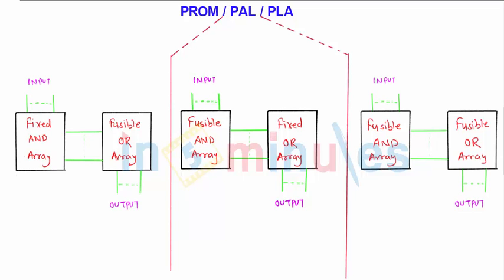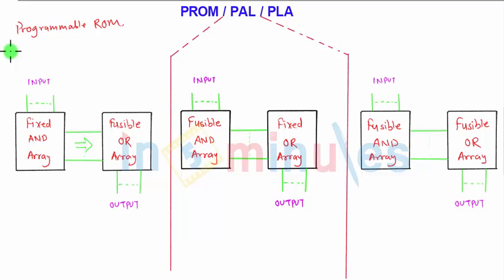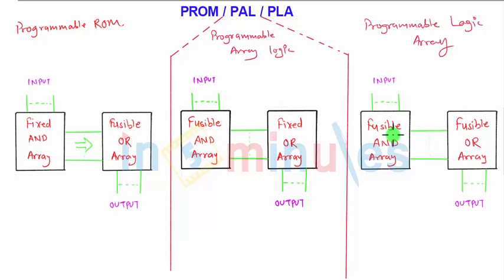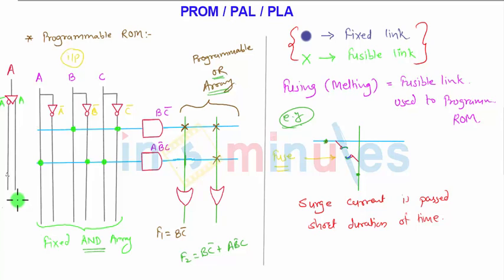Module5_Vid_17_Introduction to Programmable Logic Devices_PROM/PLA/PAL (Part 2)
In this video you will learn about Differentiation between PROM PLA PAL .

Pre - Requisite -